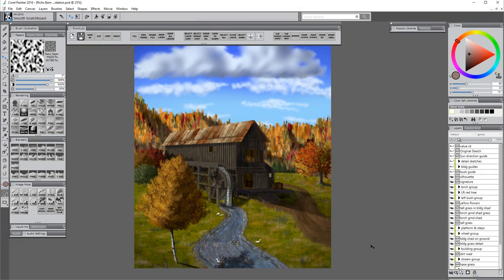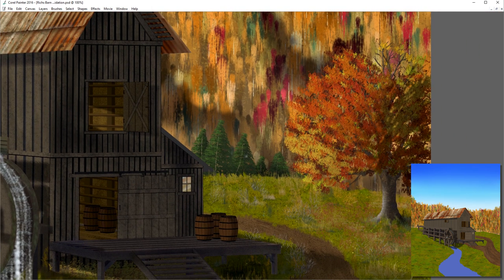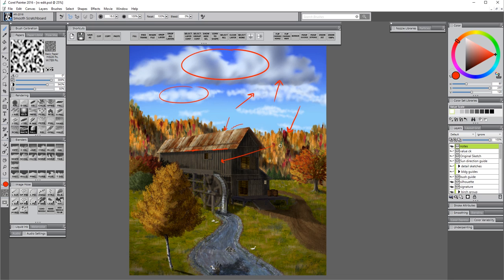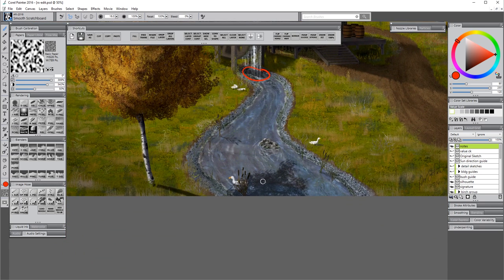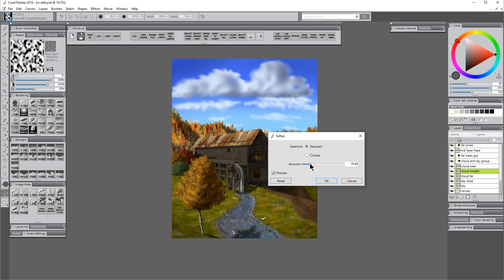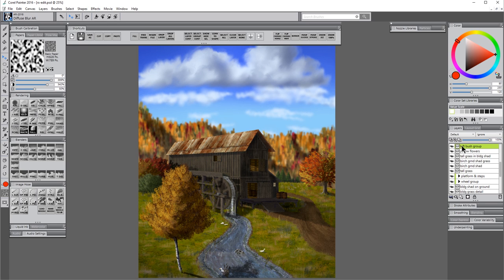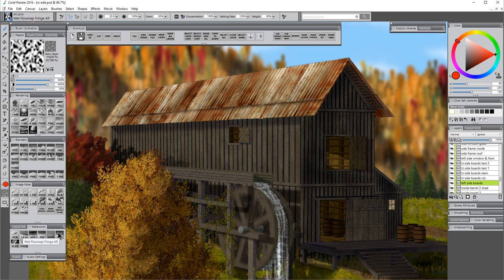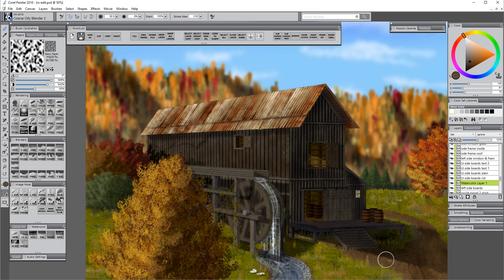Digital Art Critique: Autumn Mill Landscape Painting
In this video, I'll critique a digital landscape painting by one of my students, Richard Stalter. This is an excellent example of a critique submission because Richard was nice enough to include his layered artwork. I'll show off my favorite parts of his painting and share some tips for artists who want to learn how to improve their digital artwork.

⌛ Watch the real-time version of this painting process by becoming a Member